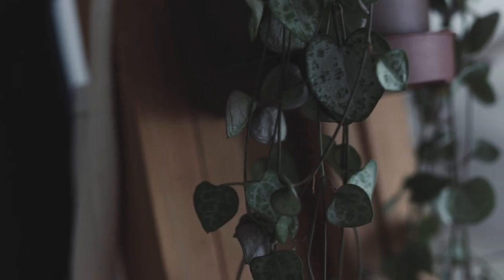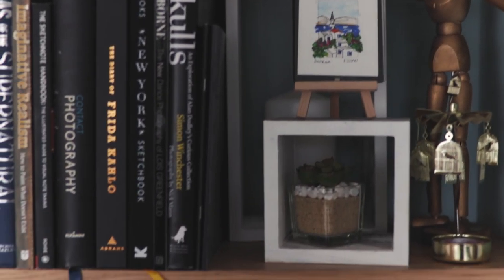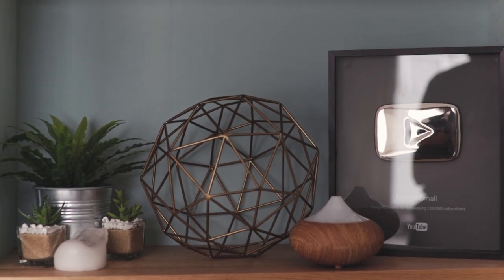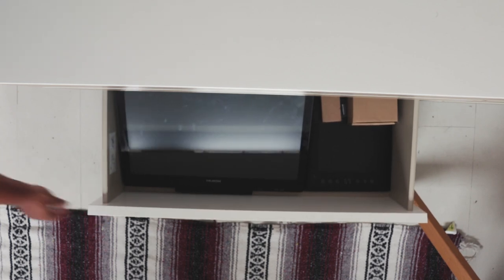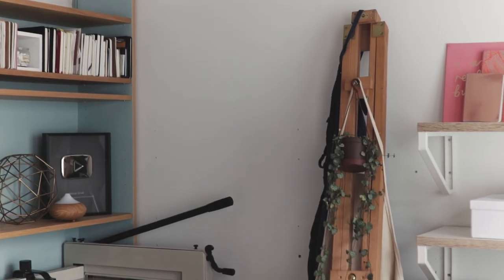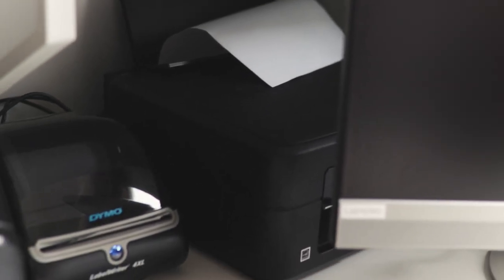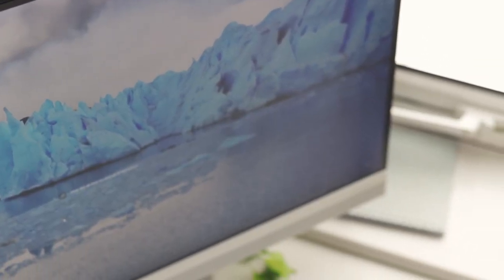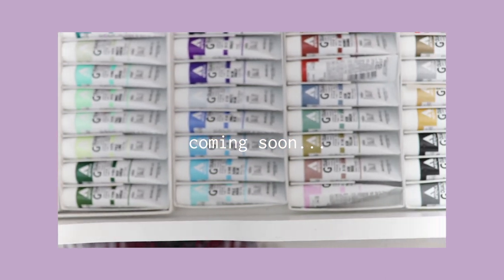Office Tour · Artist Workspace · Upgrading My Workflow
Take a look at my current workspace! This is where I make my videos, run my shop and create art. Info on many things featured will be listed below.

· Featured ·

+ Essential oil diffuser - (US) (UK)
+ Little succulents, marble block, geometric ball - SAINSBURY'S
+ Frida Kahlo notebook - Frida Kahlo's casa azul gift shop
+ Shiny copper notebook (US) (UK)
+ Klimpt notebook (US) (UK)
+ Dest tidy (US) (UK)
+ Computer - Lenovo Ideacentre AIO520
+ USB lightbox (US) (UK)
+ Desk chair (US) (UK)
+ Rug - Mexico
+ Guillotine - (UK) (US)

Anything else, please just ask!

+ (Voice-Overs) Zoom H4n (UK) (US)

· Music ·
+ Santa Cruise - Sarah, The Illstrumentalist.
+ Haunted Heart 3 - Bo Järpehag

Minnie Small
Studio 10138, Courier Point
13 Freeland Park
Wareham Road
Dorset
BH16 6FH